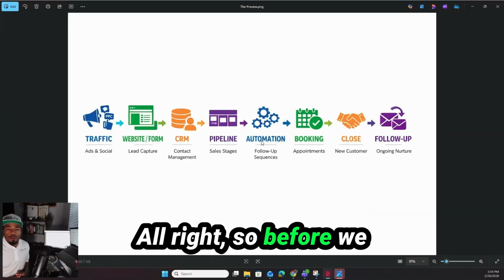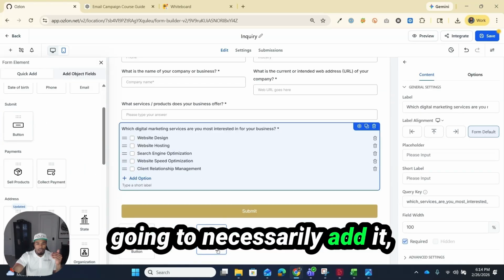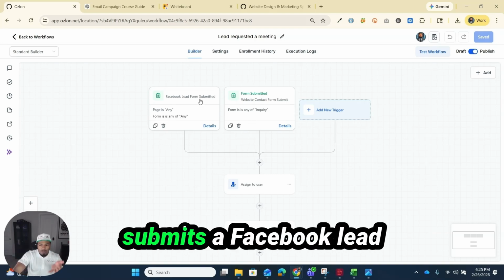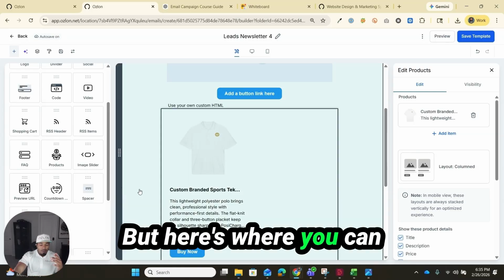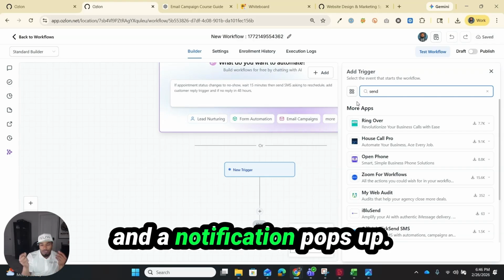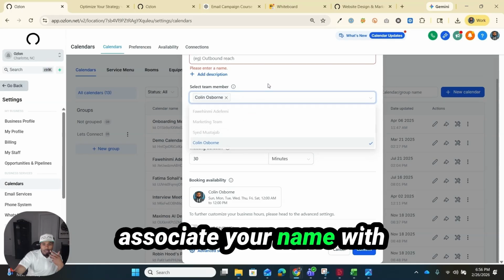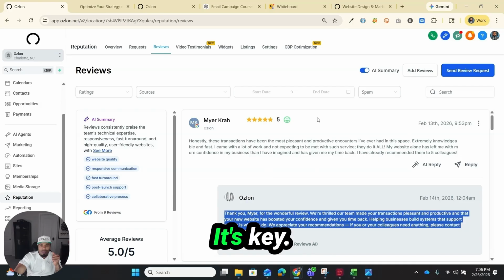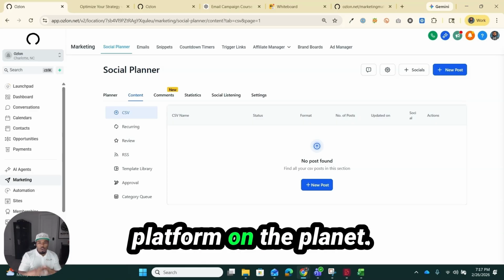Complete Ozlon Platform Walkthrough | CRM, Websites, Automation and AI Powered Marketing System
Welcome to the full Ozlon platform walkthrough.

In this video, I walk you through the entire Ozlon system and show how businesses can manage their marketing, leads, websites, automation, and customer relationships inside one powerful platform.

Ozlon is built to help service businesses generate more leads, automate follow-ups, and manage their entire sales pipeline without juggling multiple software tools.

In this walkthrough you will see how the platform works from start to finish.

What you will learn in this video:

How the Ozlon CRM manages leads and opportunities
How automated SMS and email follow-ups work
How businesses book appointments automatically
How websites and landing pages are built inside the platform
How automation workflows nurture leads and customers
How AI chat and voice agents respond to inquiries
How the pipeline and opportunity tracking system works
How local businesses use Ozlon to generate consistent leads

Ozlon is designed specifically for service businesses like:

Landscaping companies
Contractors
Home service professionals
Local service businesses
Entrepreneurs building automated marketing systems

Instead of using multiple platforms for websites, email marketing, CRM management, and automation, Ozlon brings everything together into one unified system.